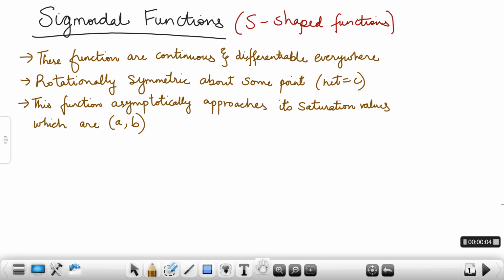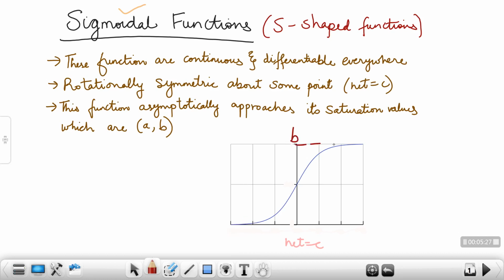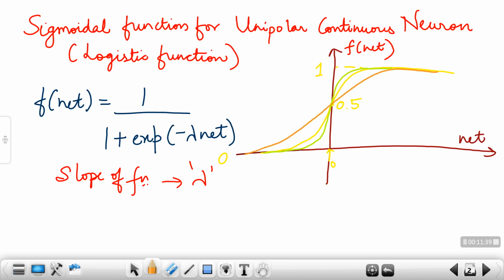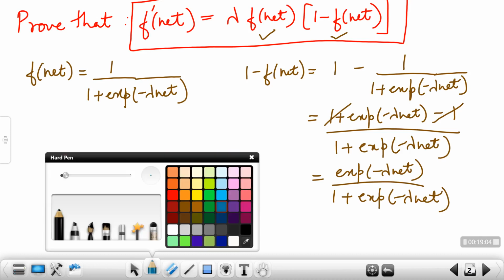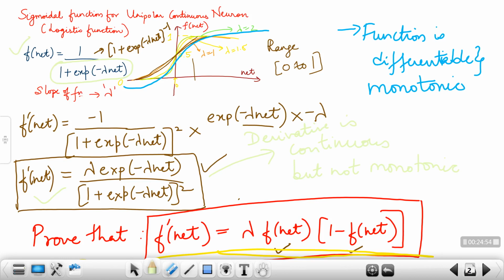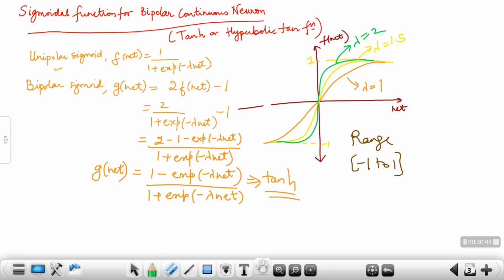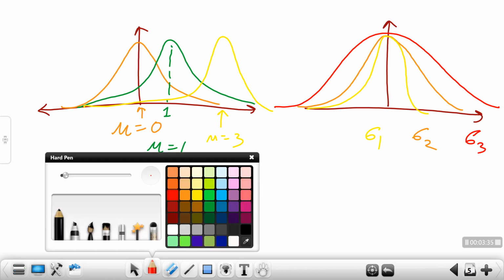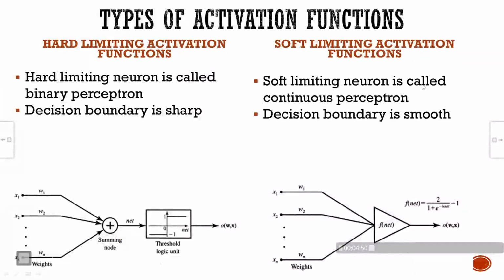Activation Functions in Neural Networks (Part 2)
1. Sigmoidal Activation Functions (Unipolar and Bipolar)
2. Gaussian Activation Function
3. Difference between Hard Limiting and Soft Limiting Activation Functions